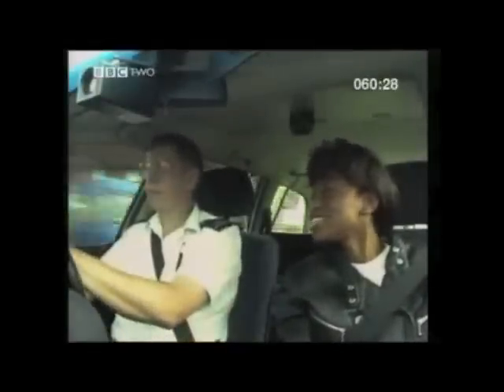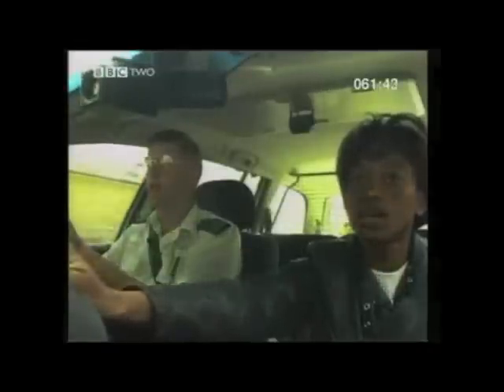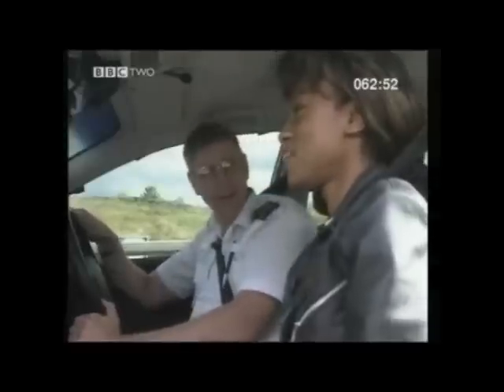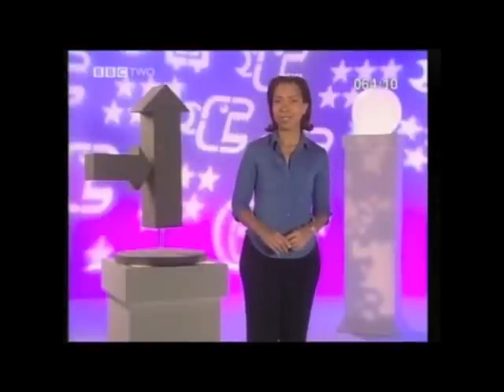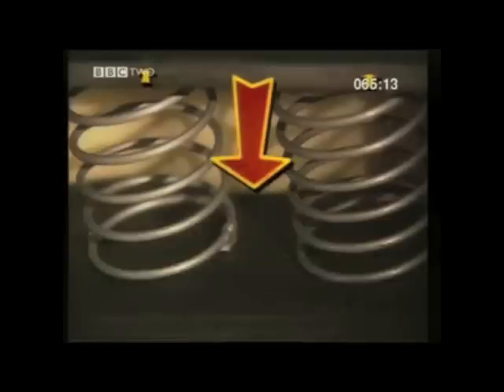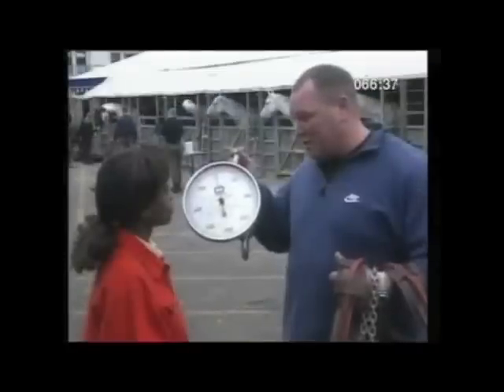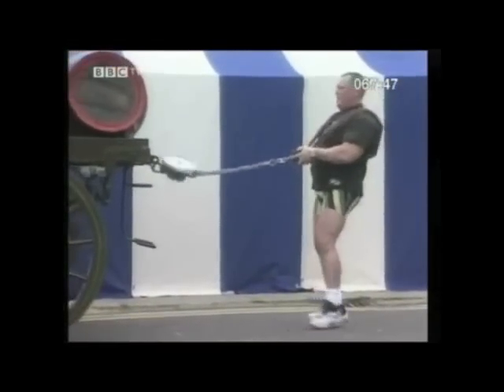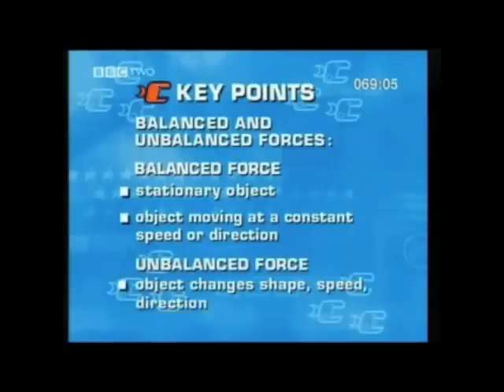13. BBC Bitesize KS3 Revision Forces and Motion BBC18LS13